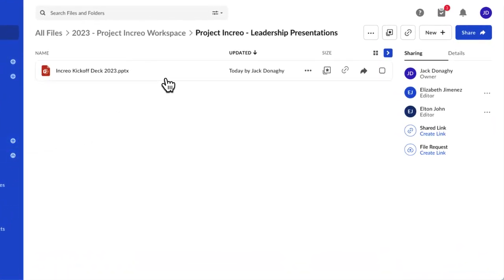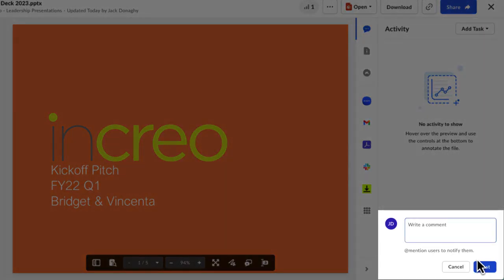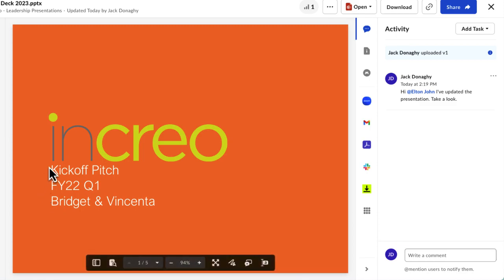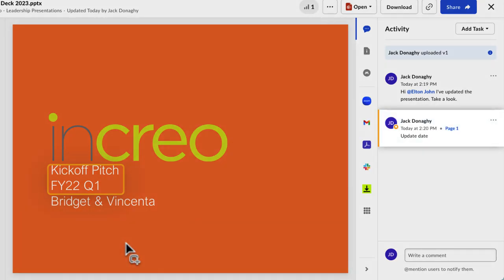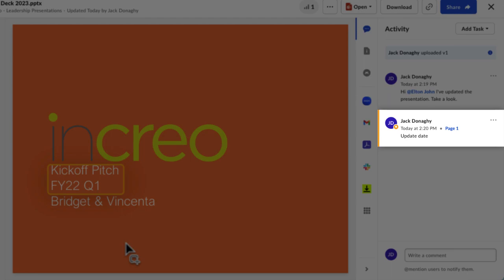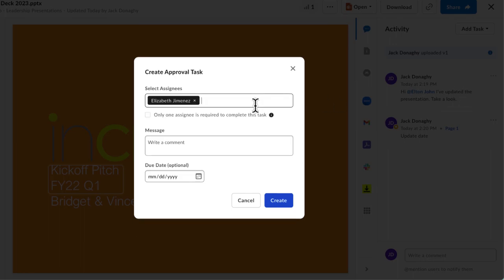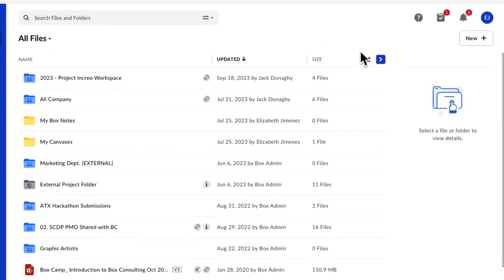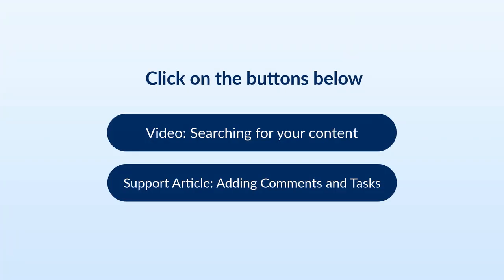Box Training for Beginners: Providing feedback on content in Box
In this video, discover how Box revolutionizes collaboration by seamlessly integrating conversations with content. Say goodbye to disjointed email threads and hello to a unified workspace.

🔹 Keep Conversations Connected: Learn how Box allows you to discuss files right alongside your content, eliminating the need for scattered emails.

🔹 @Mentions and Notifications: Explore the power of @-mentions to notify specific colleagues instantly. Whether it’s feedback, updates, or approvals, Box keeps everyone in the loop.

🔹 Annotations and Highlighting: See how Box Annotations lets you emphasize critical passages or draw attention to specific areas within documents. Your comments are neatly recorded for easy reference.

🔹 Task Assignment Made Easy: Assign tasks effortlessly using the Activity sidebar. Need approval? Set due dates, tag approvers, and streamline the process.

Join us as we dive into the world of efficient collaboration with Box.